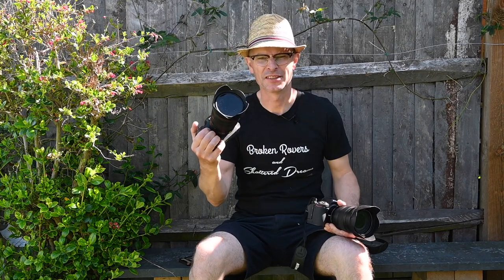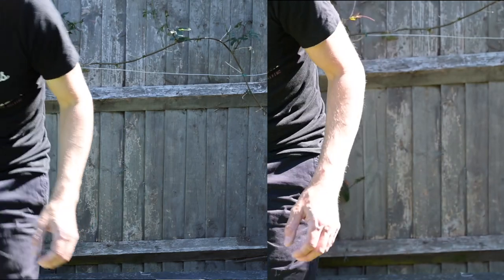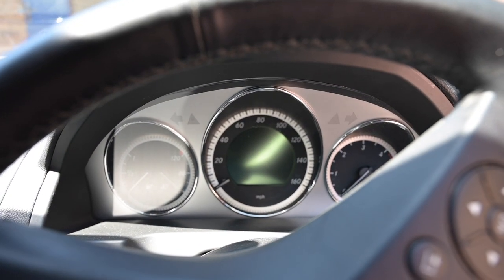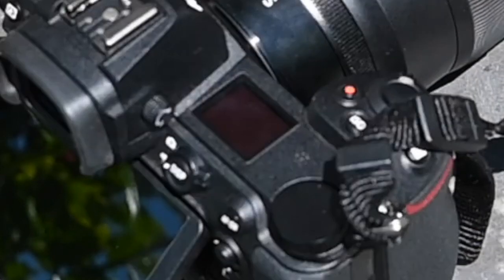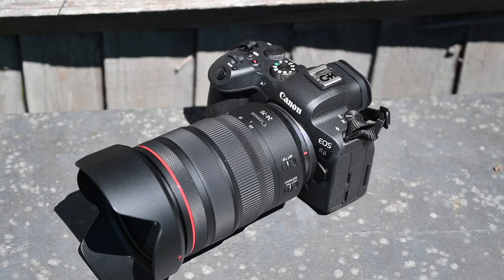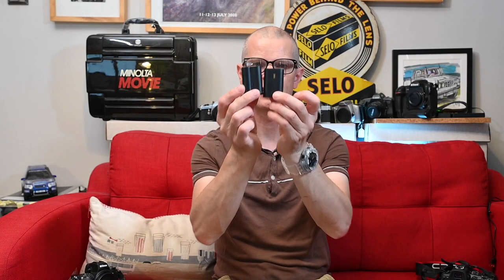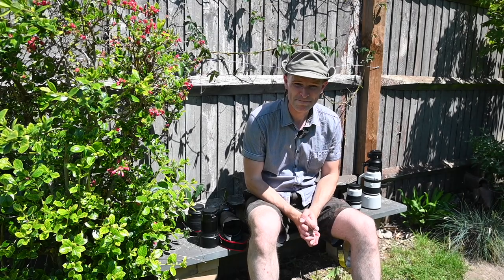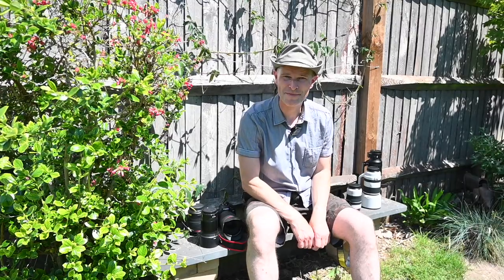Is the Canon R6 REALY better than Nikon Z6ii at focusing?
The Nikon Z6ii and Canon R6 are very evenly specced in most respects but the Nikon autofocus is criticised and the Canon's lauded. Is it just fanboys loving the R6 and hating on the Z6 ii or is it really than bad. A Nikon shooter takes a look

Sign up for Wonder Points at Analogue Wonderland and get a free 35mm film with first purchase with this referral!

Shot on Nikon Z30

Canon R6
Canon RF 24-70 f2.8
Canon RF 70-200 f2.8

Nikon Z6II with lens & FTZ adapter
Nikon Z 24-70 f2.8
Nikon Z 70-200 f2.8

Nikon D780
Nikon F 24-20 f4